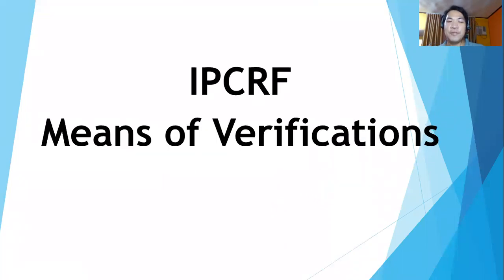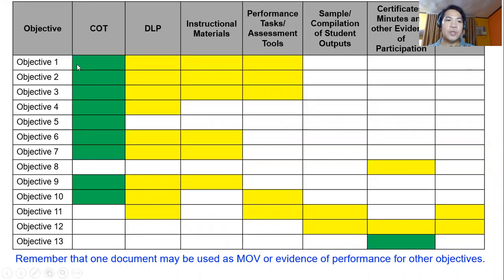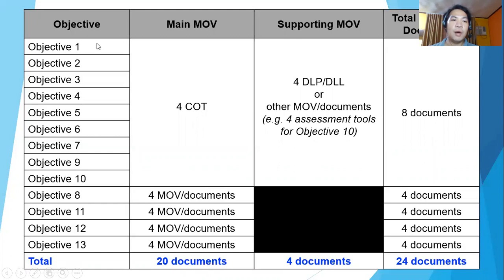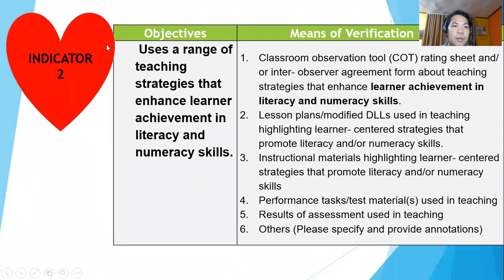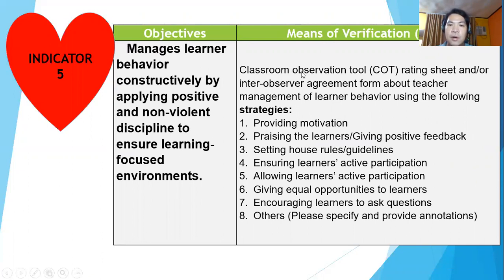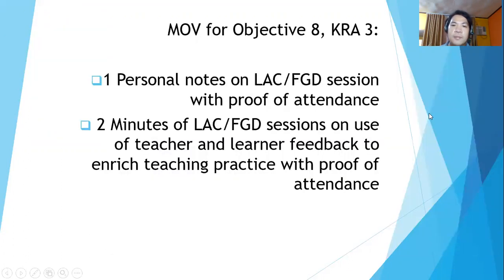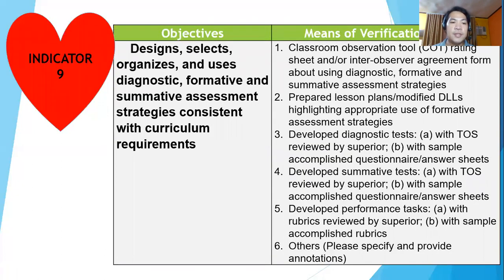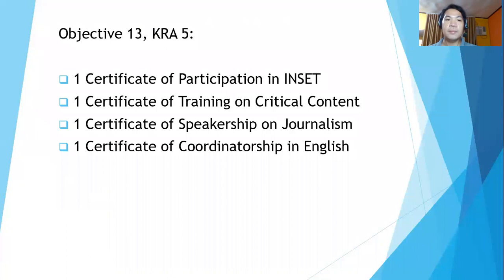PPST RPMS IPCRF Means of Verifications (MOV)